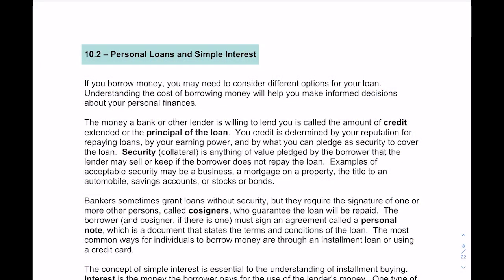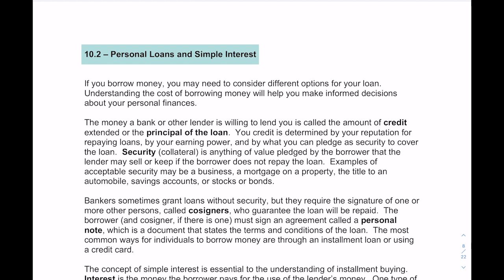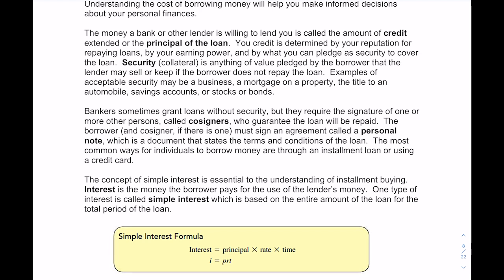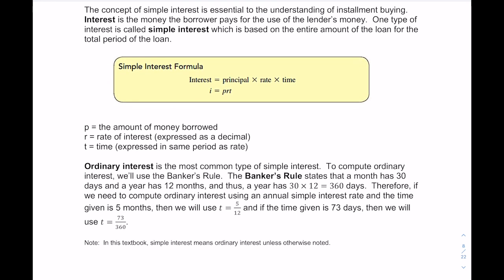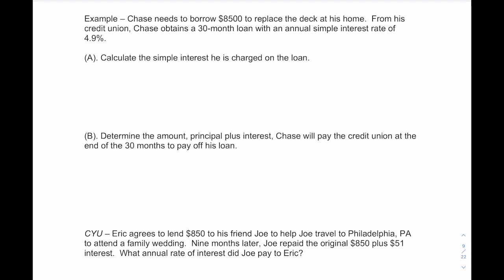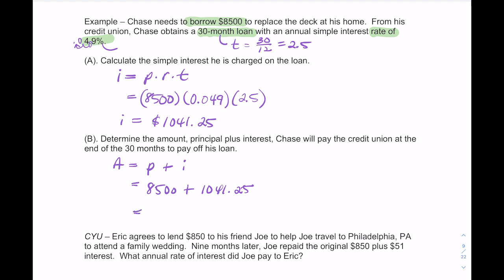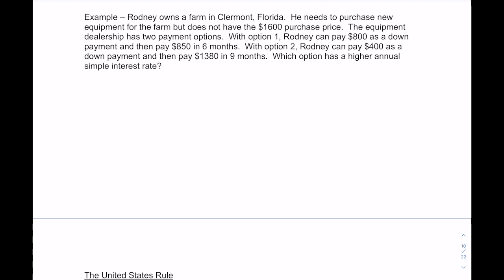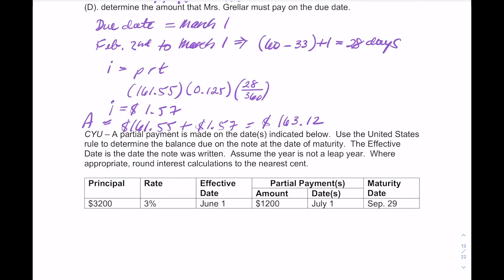10.2 Personal Loans & Simple Interest